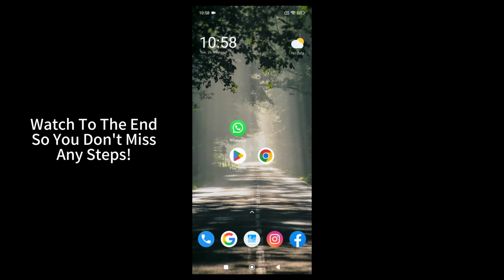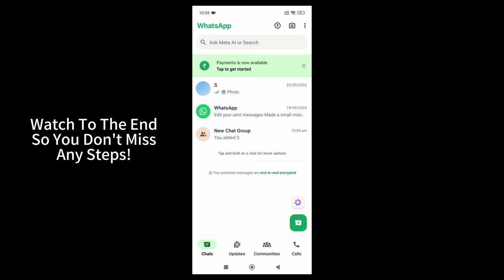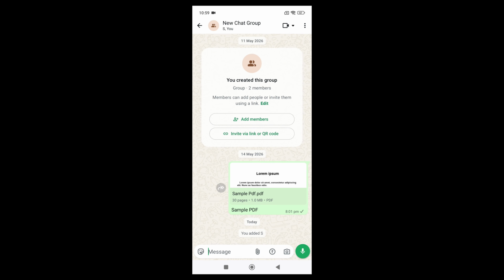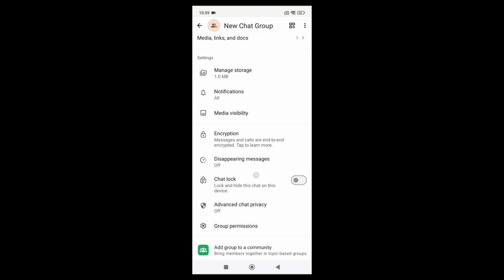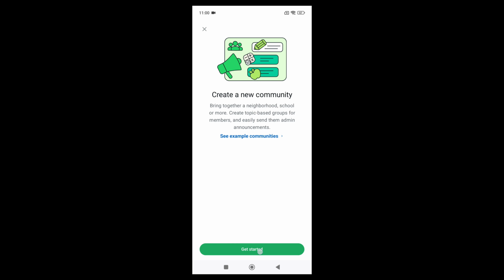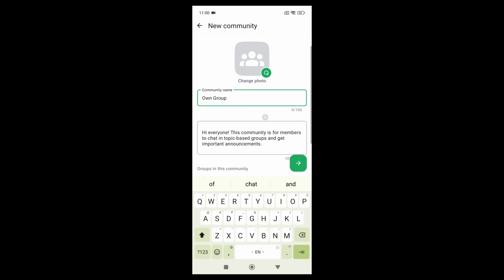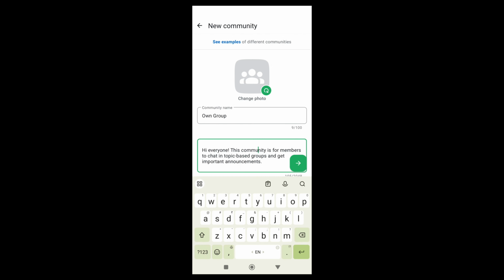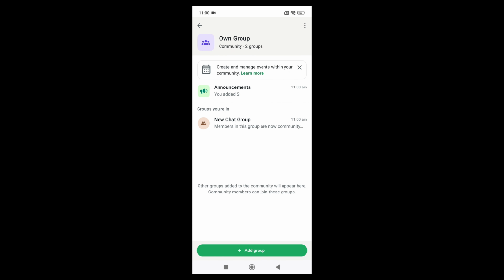How To Hide Members In A WhatsApp Group (Step By Step)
Learn how to hide members in a WhatsApp group with this step-by-step tutorial on WhatsApp privacy settings. If you are looking for a way to hide your WhatsApp group member list or protect participant phone numbers, this video covers all the latest methods.